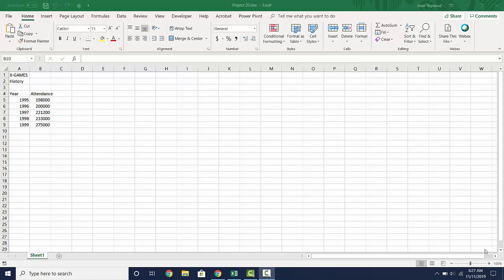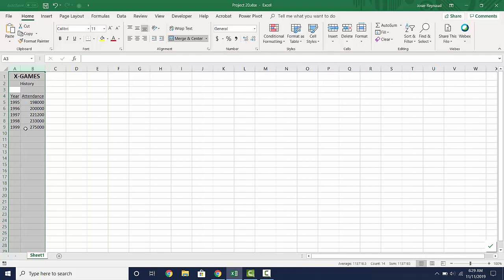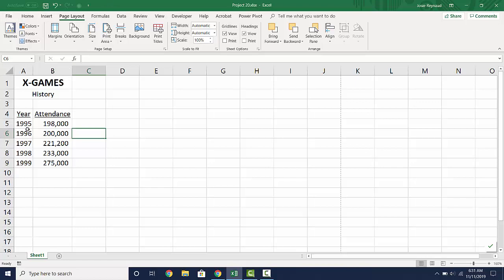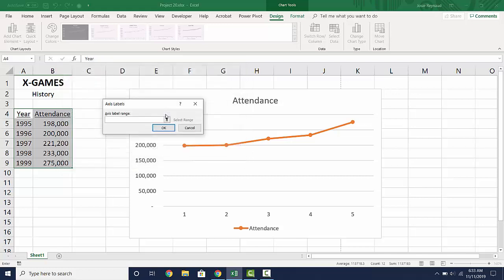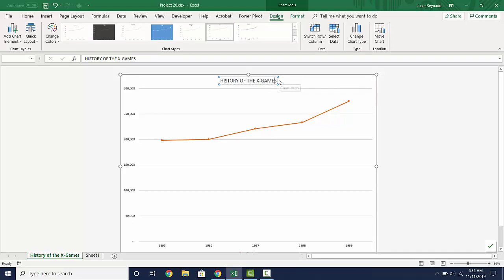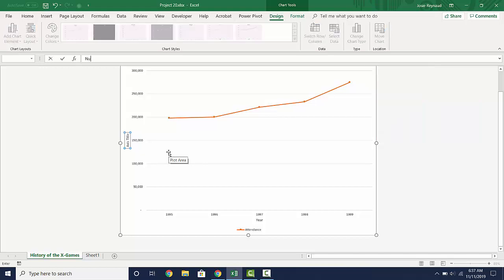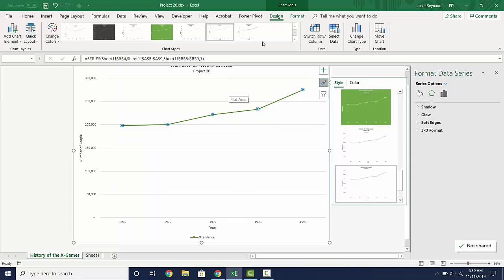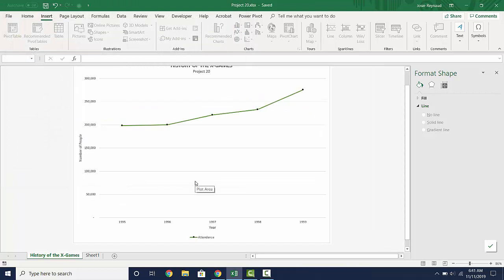Excel Project 20